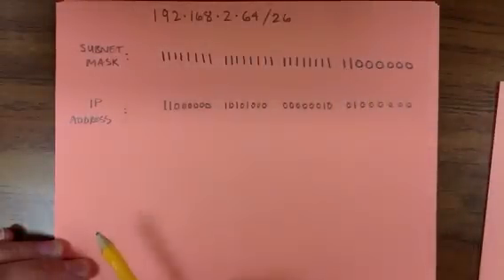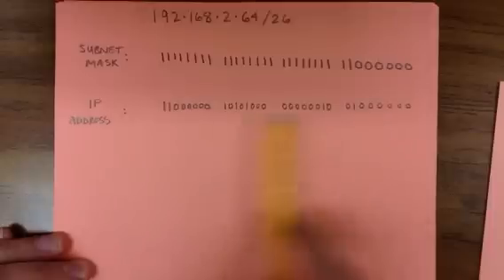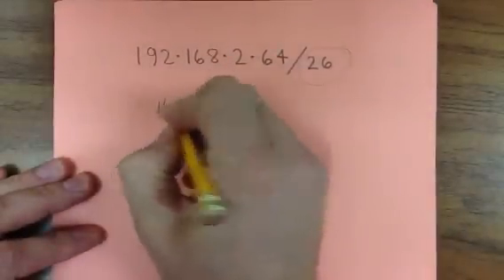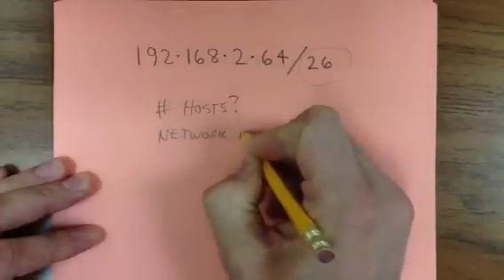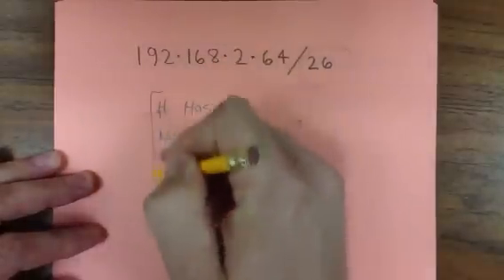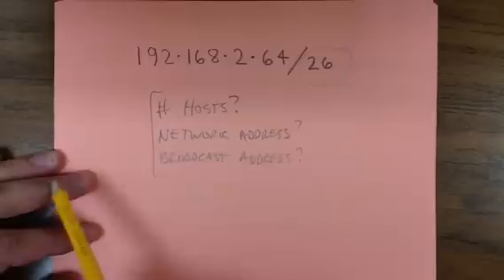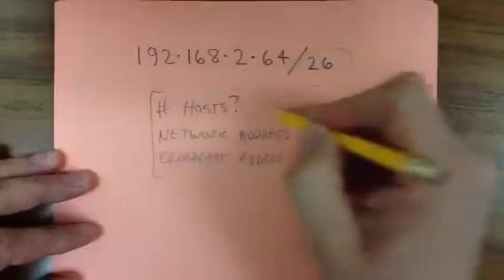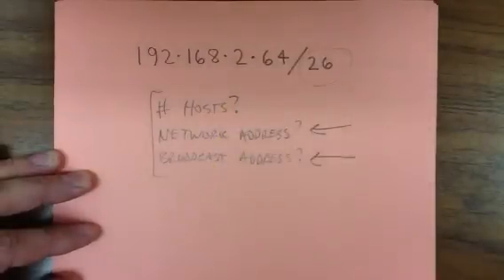Subnetting Made Simple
Here is a method that simplifies the process of subnetting.  Hopefully it will help you understand what's really happening when networks are divided up and why subnet masks are important.

For some background information on binary counting and conversion, check out these videos: